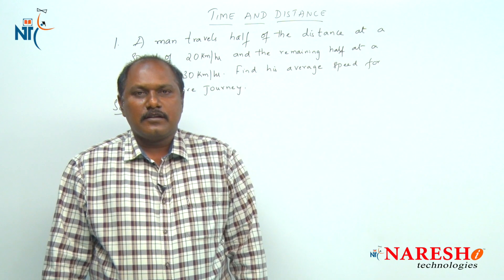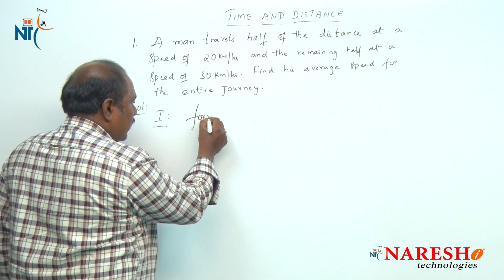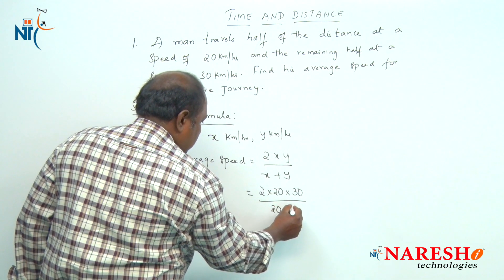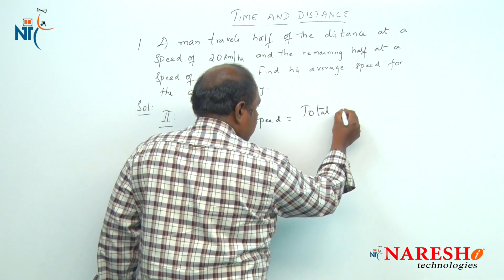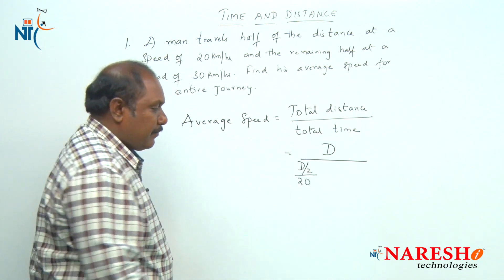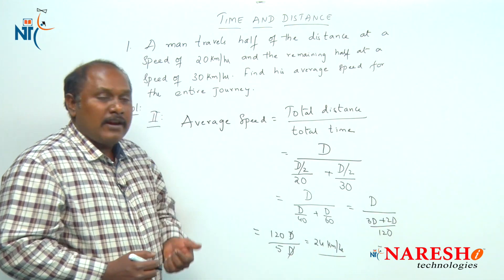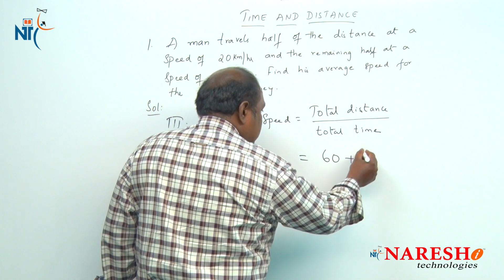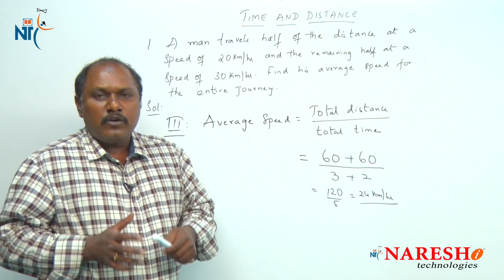Time and Distance Problems Shortcuts and Tricks Part-5 | CRT Training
Time and Distance Problems Shortcuts and Tricks

Category
Education